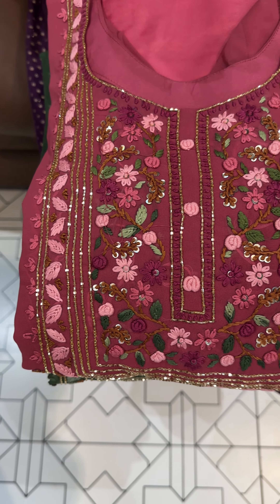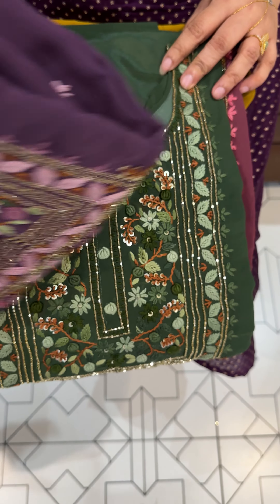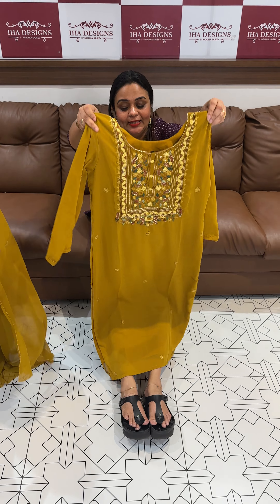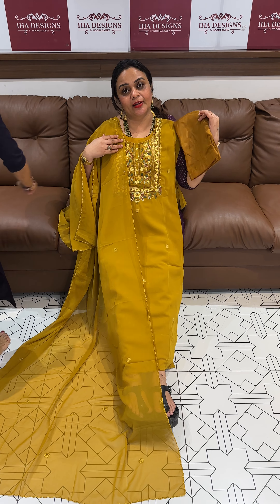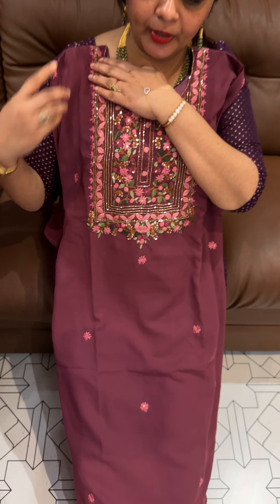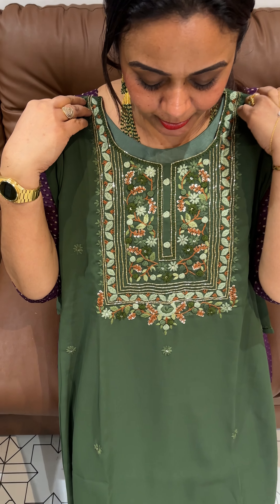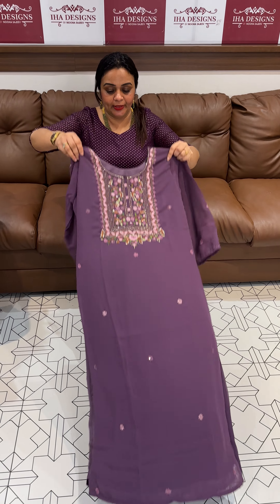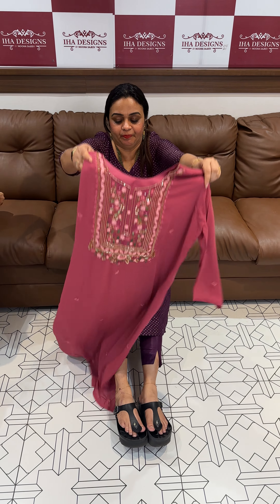Embroidered top bottom and dupatta collections for booking visits